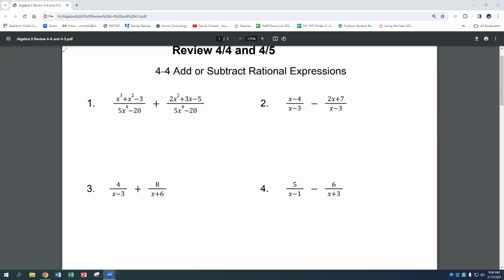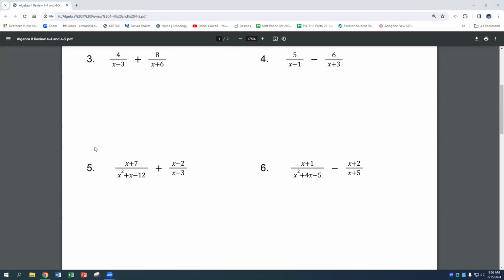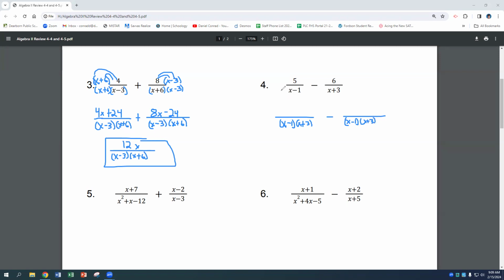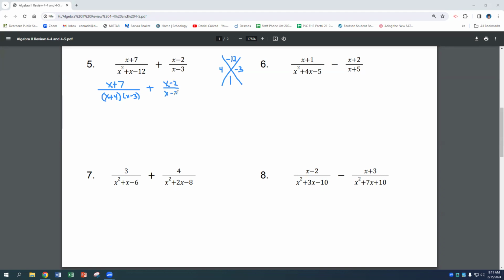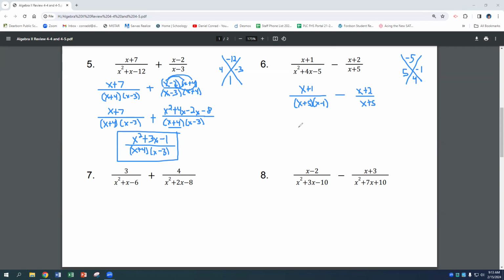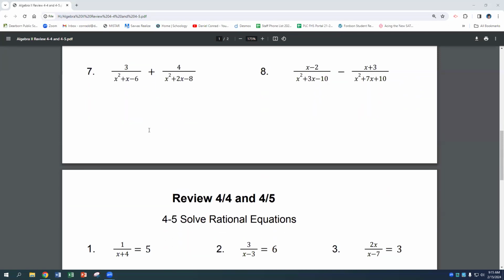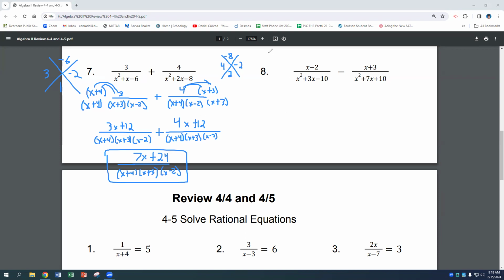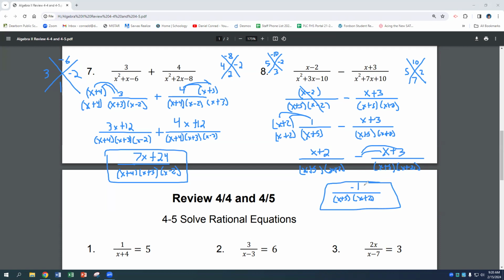Topic 4/4 and 4/5 Review Part 1 Adding and Subtracting Rational Expressions